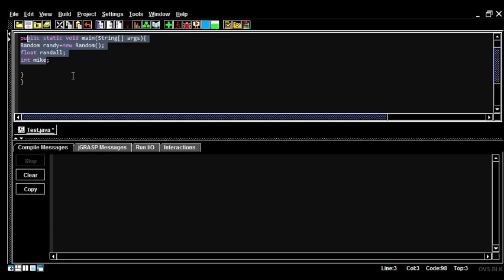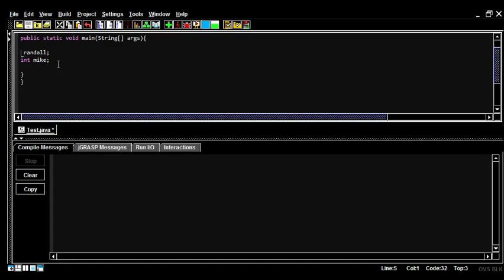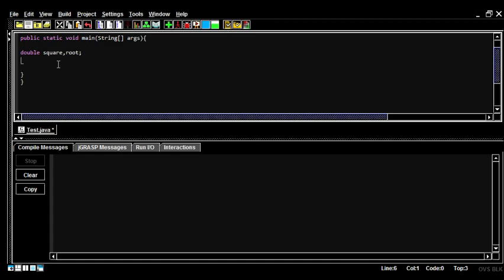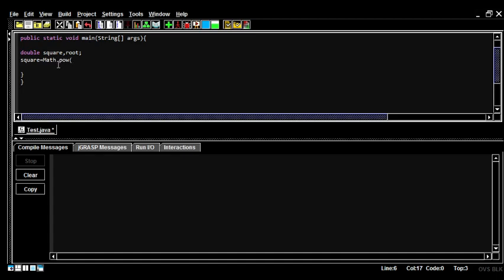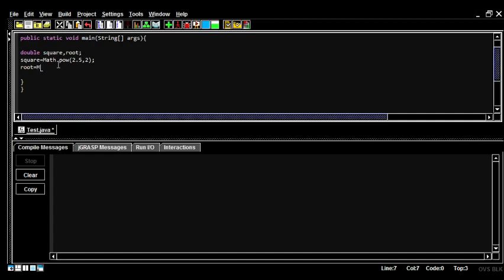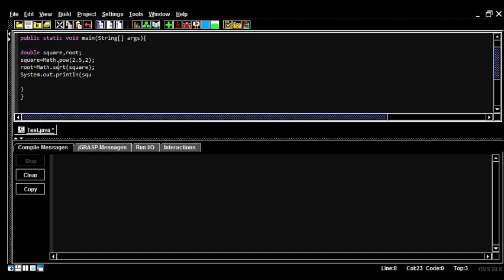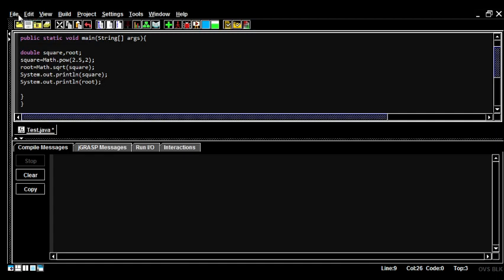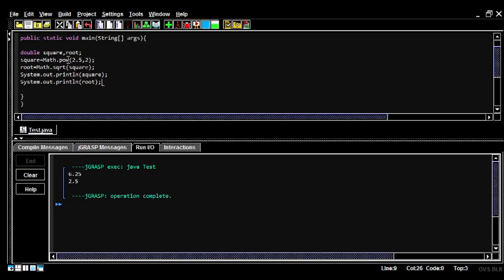Math Class in Java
Learn about different mathematical operators made available in the Java programming language to help perform calculations.